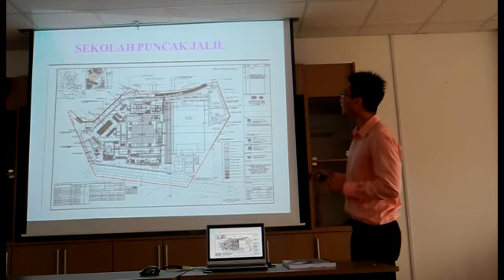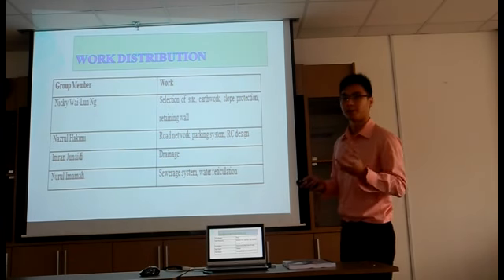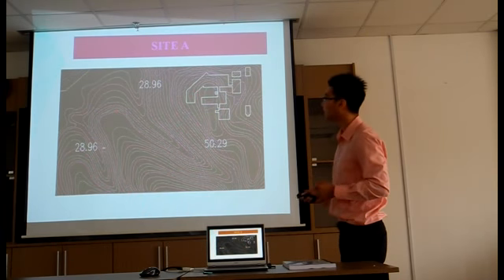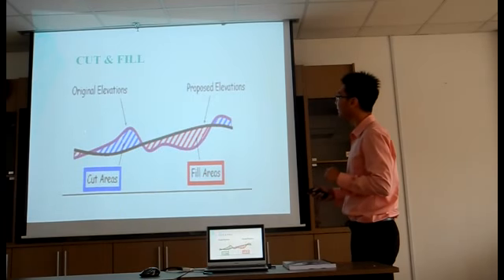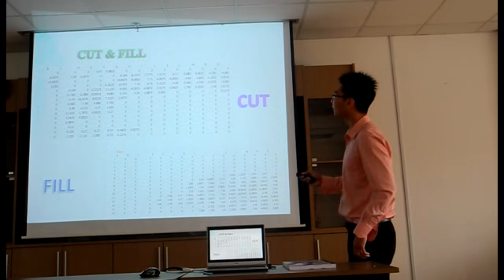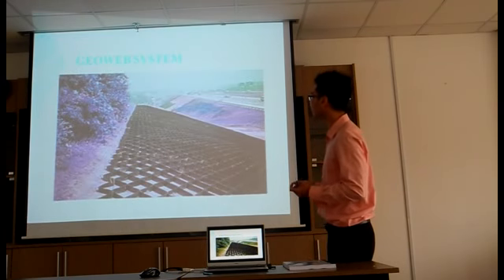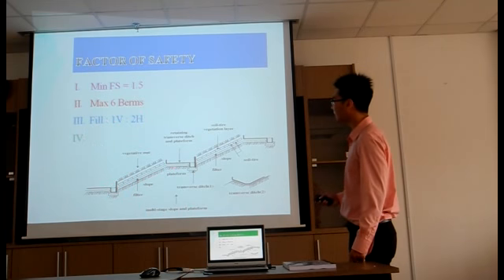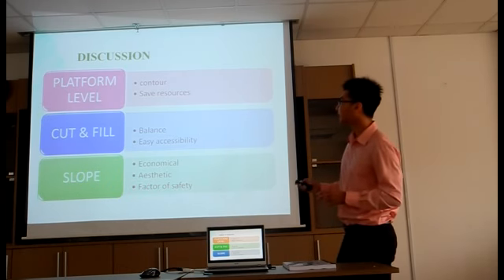Engineering Design Concept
Presentation by Nicky Wai-Lun Ng (UKM student)